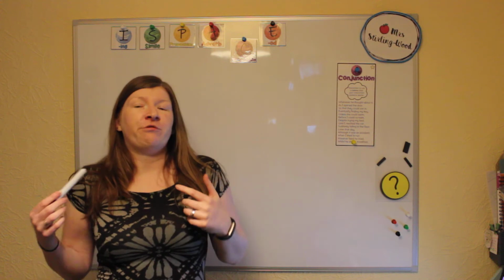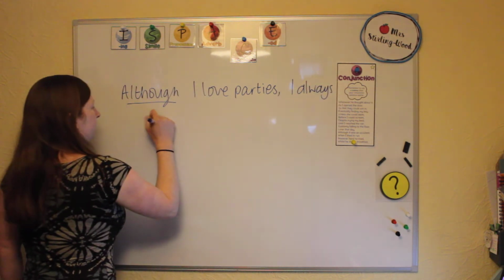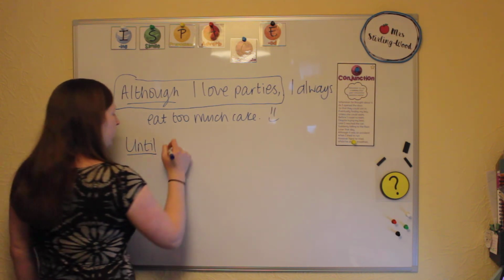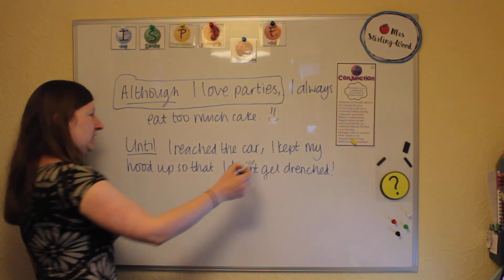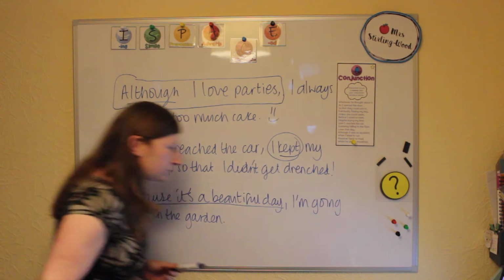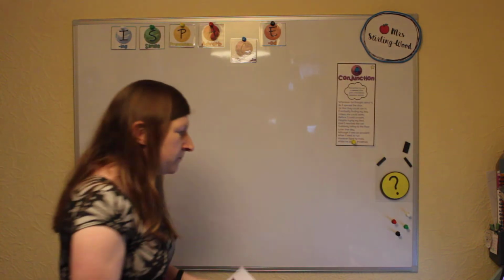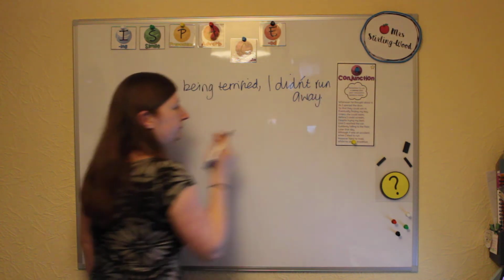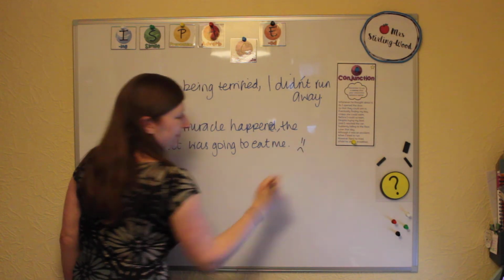Writing Boosters: Conjunction sentence openers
In this video, I will be talking about using conjunctions as sentence openers. This video is aimed at KS2 children.